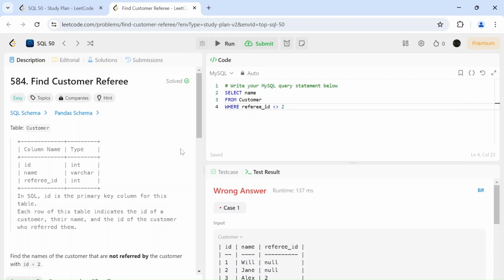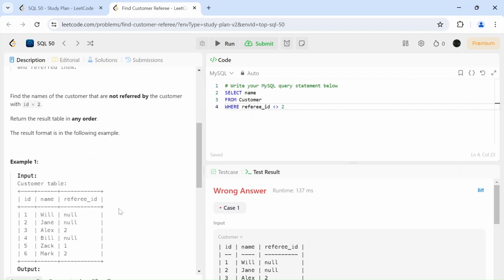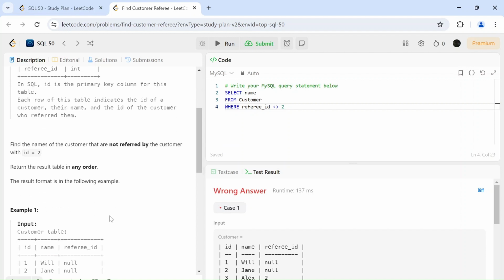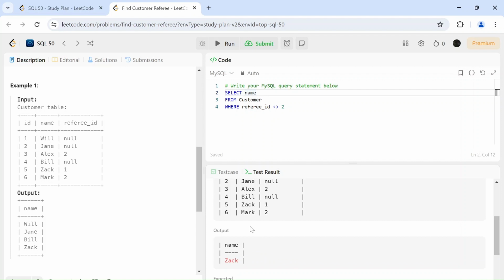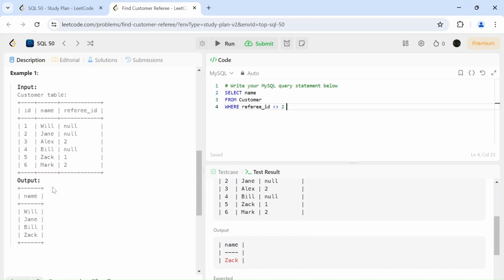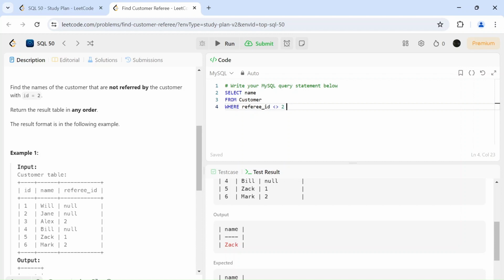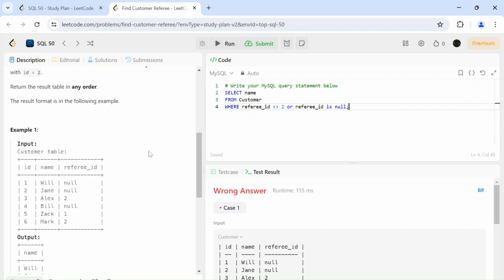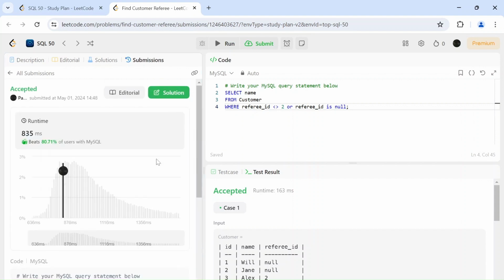2.Find Customer Referee | Leetcode 584 | SQL 50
This is the Series for SQL 50 Leetcode Series
All the Videos in this channel are beginner friendly and Simpliefied explanation will provided for every concept,You don't need any prior knowledge to understand this.
Eventhough beginner friendly not a single advanced concept will be missed in explanation.

Audience:Everyone.No matter if you are a Beginners or a Moderator or an Expert.